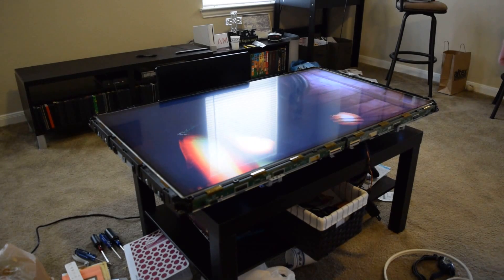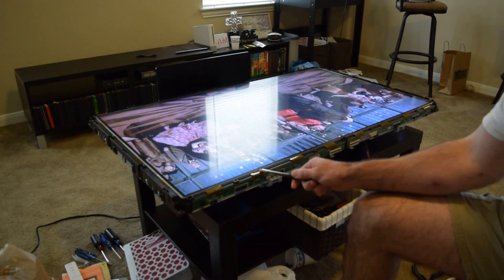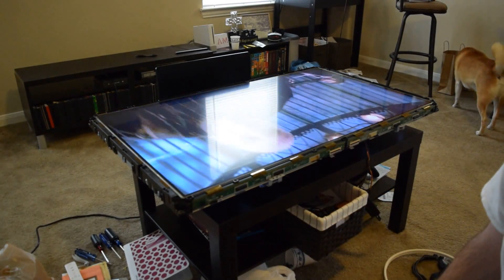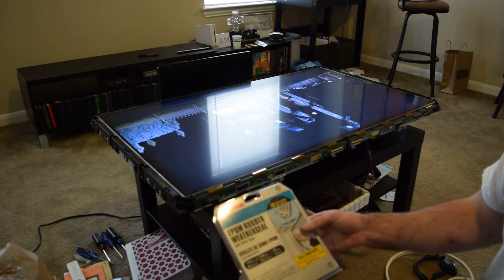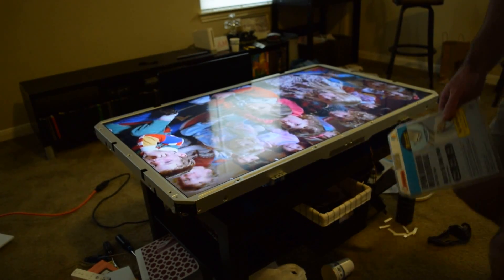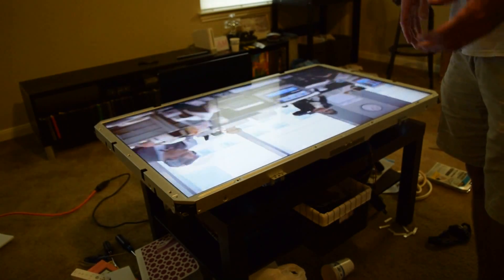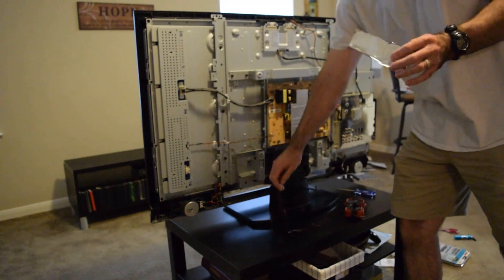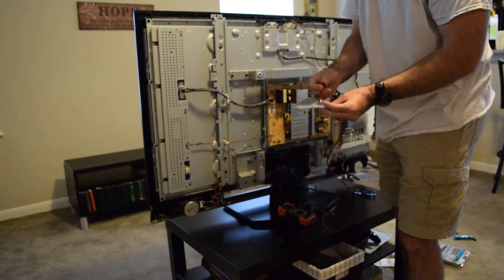Sony Bravia Repair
Make-shift repair carried out on a Sony Bravia KDL-46S4100 46" LCD Television.  The bonded flex cable is part of the LCD panel meaning replacement of the set is the only option Sony leaves you with.  Their part supplier lists the LCD panel at $1300, the retail cost of replacement of the entire set is $600.  This TV was repaired with $8 of weather sealant strip from Home Depot.  The failure is basically the result of bad thermal design.

The adhesive isn't holding up against the heating and cooling cycles of the TV.  I have also found while working in aerospace RF that conductive adhesives (such as the one used here) are not only expensive, but do not conduct very well, which will also contribute to heat generation.

This type of design is found in pretty much any model of flat screen TV, and when combined with the cost of replacing the panel, means that these are pretty much engineered to be throw away TV's and are not meant to last.  I think the business model here is to make something that lasts only a short while after the warranty expires and then fails in a manner which forces you to replace the TV, thus improving their sales.